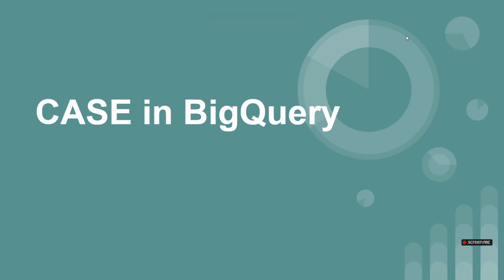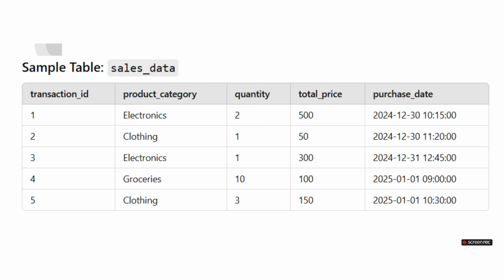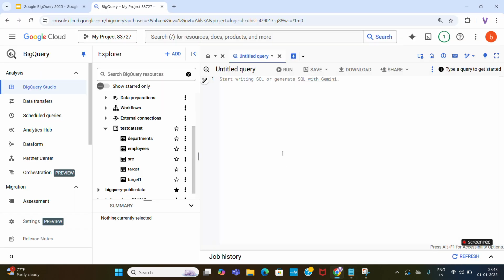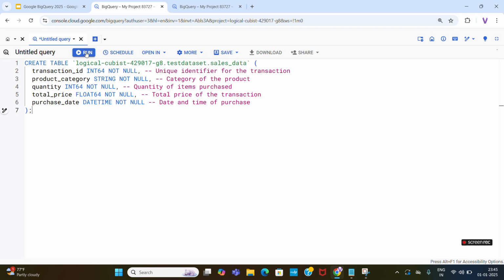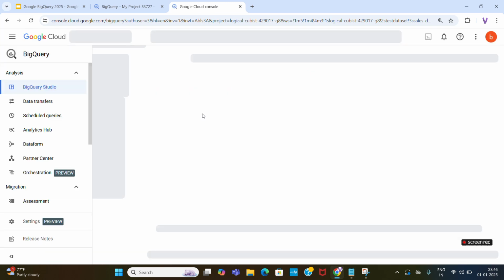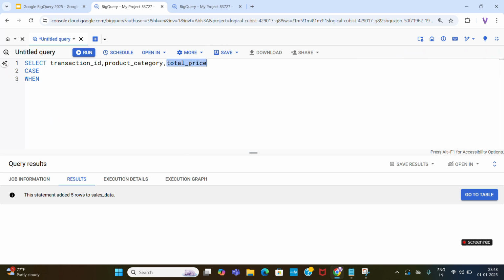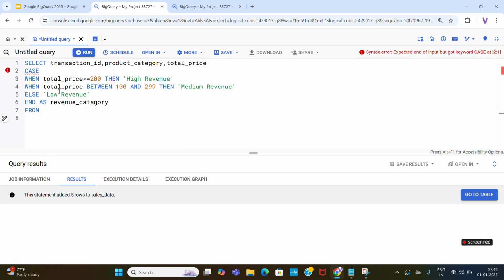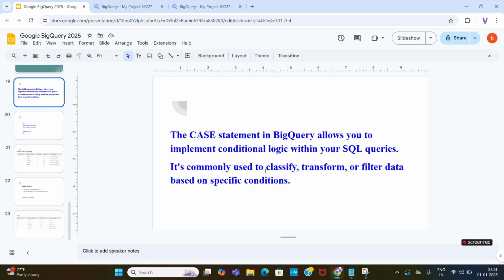CASE Statement in Google BigQuery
The CASE statement in BigQuery allows you to implement conditional logic within your SQL queries.
It's commonly used to classify, transform, or filter data based on specific conditions.